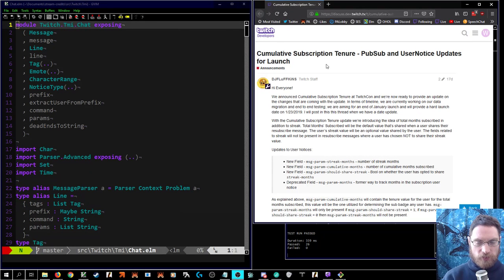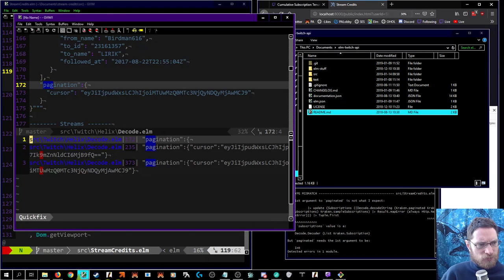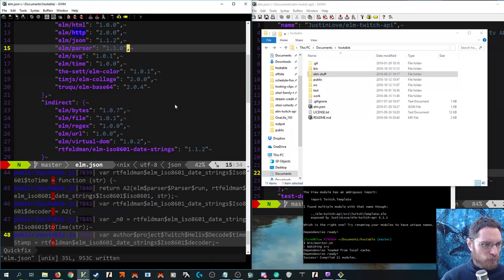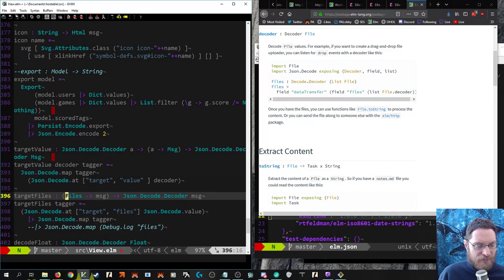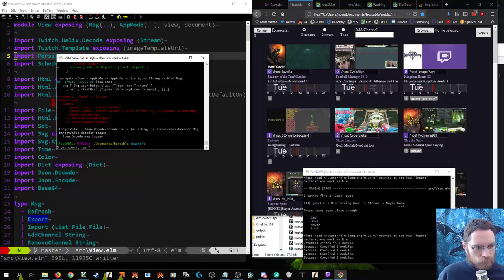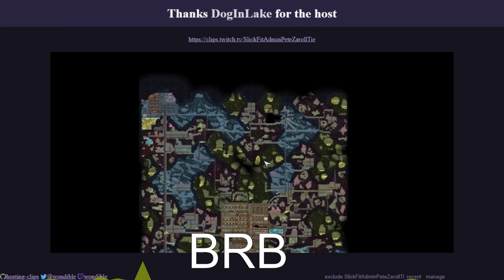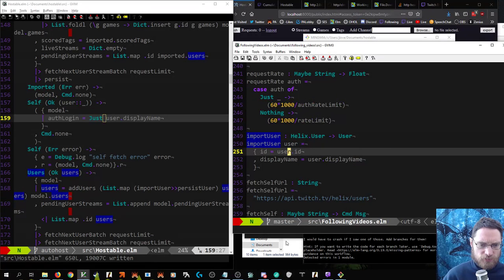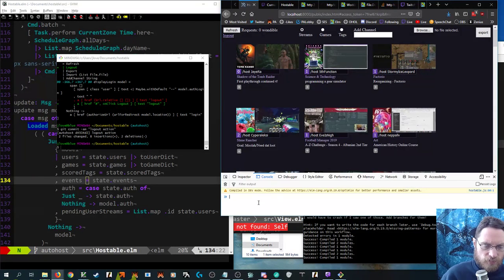Elm: Twitch IRC updates, probably some Elm file updates later.